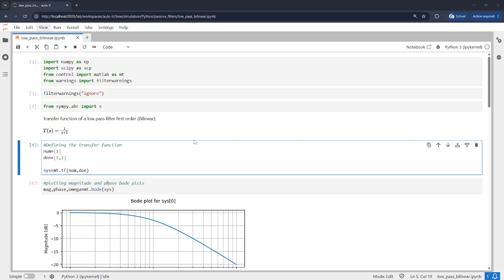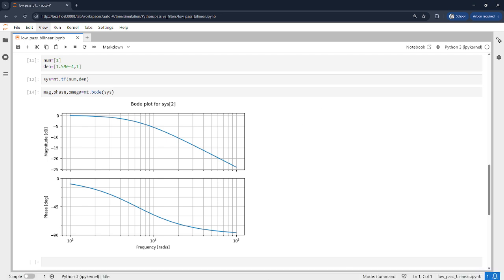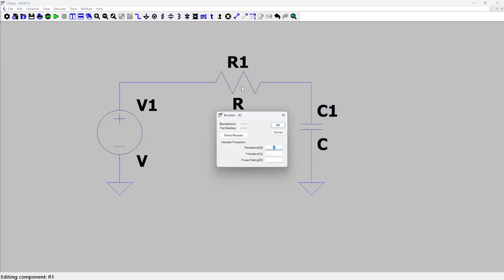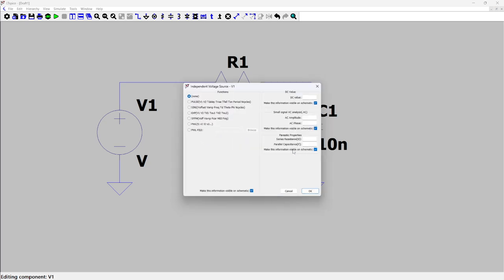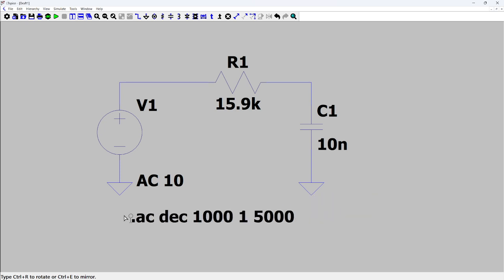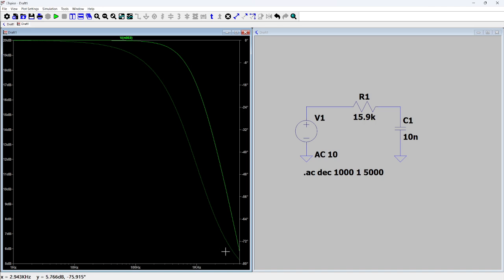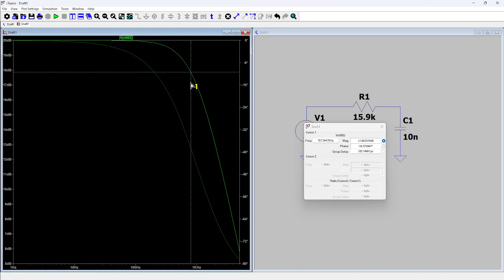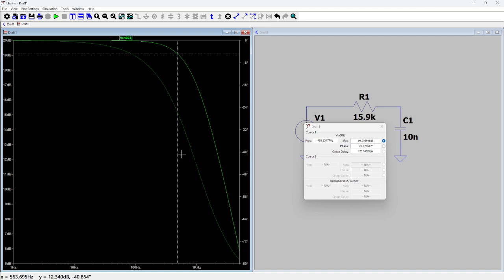From Python to LTspice: Implementation and Simulation of a 1 kHz RC Low-Pass Filter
This project presents the implementation and simulation of a 1 kHz RC low-pass filter in LTspice. The filter's performance was analyzed by examining its frequency response and signal attenuation characteristics. Building on a previous Python-based simulation, this LTspice model provides a circuit-level validation of the low-pass filter design and its expected behavior.